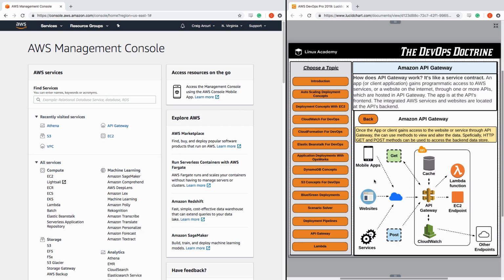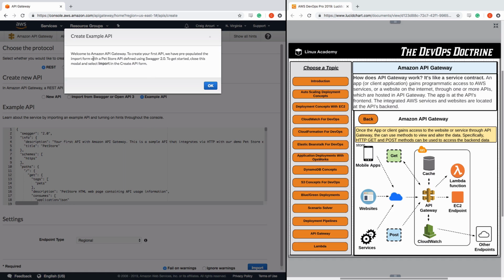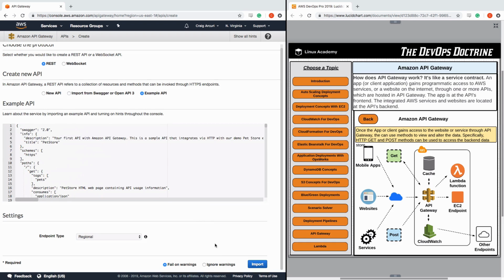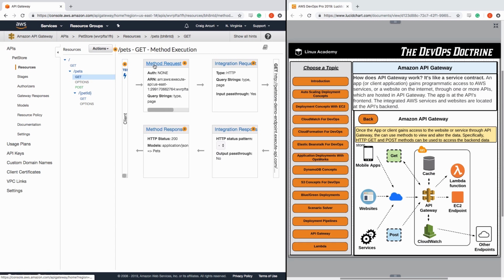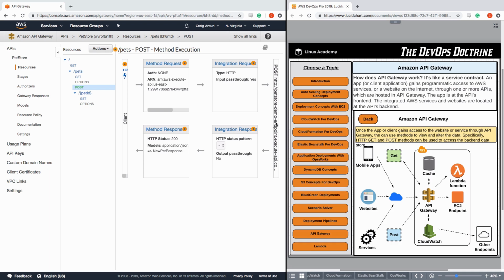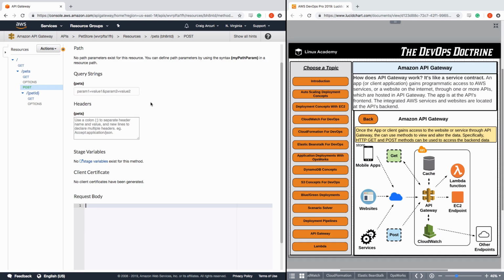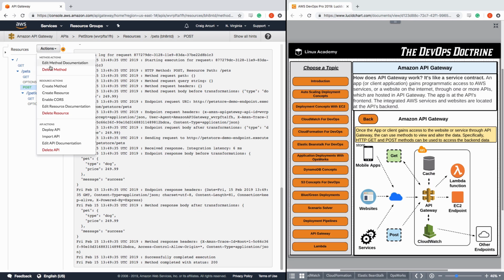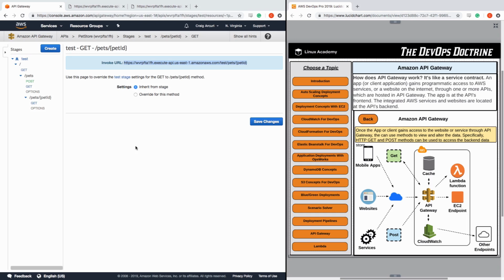How API Gateway Works.mp4